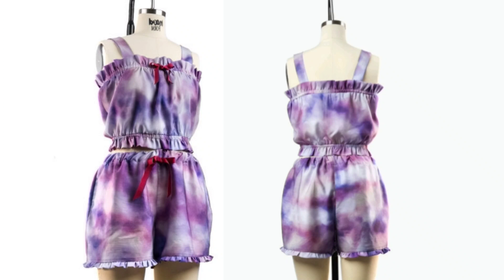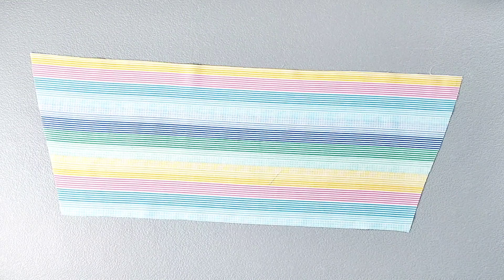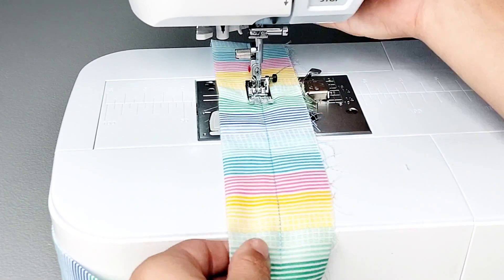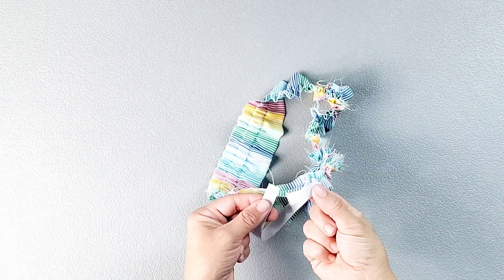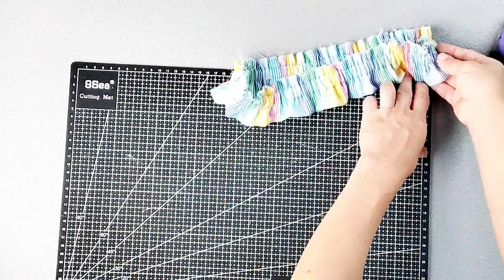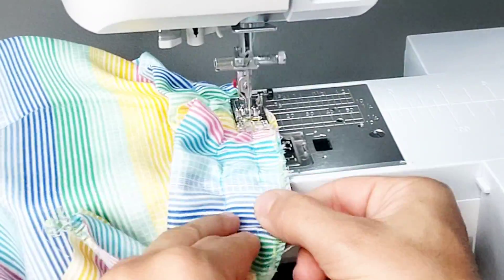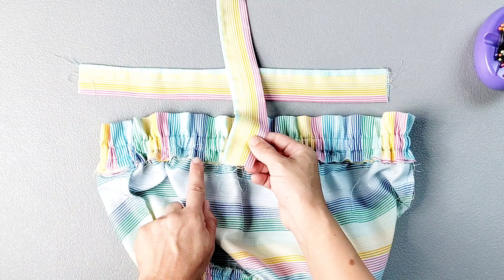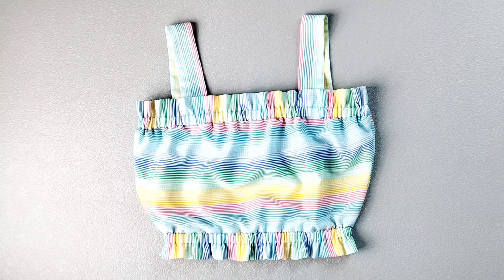Sophie Sleep TOP Sew Along // Mood Sewciety FREE Pajama Pattern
Watch as I sew a sweet sleep set.  The Sophie Sleep Set is a wonderful Mood Sewciety FREE pattern (link below).

I have posted the two coordinating pieces in their own sew-along videos -- you can sew the top with me here, and find the shorts sew along:

I'll show you the full process of how I've sewn this top  -- from the elastic casings to the straps.

I have used a light, thin cotton here in a rainbow print.